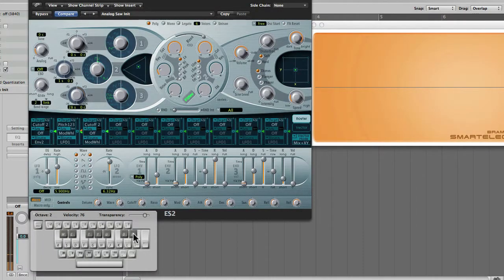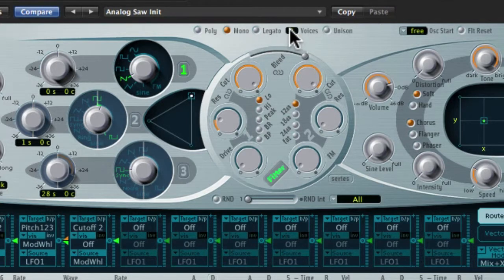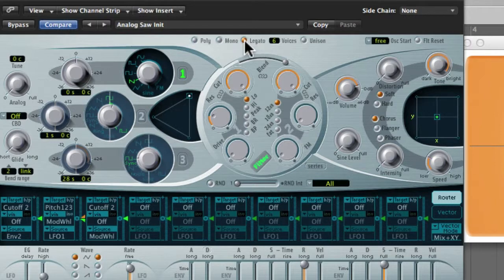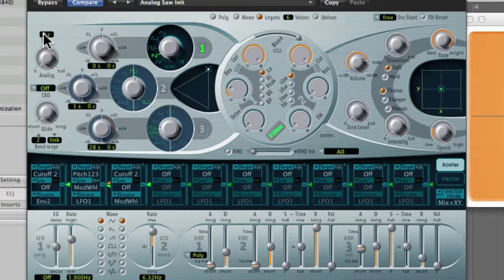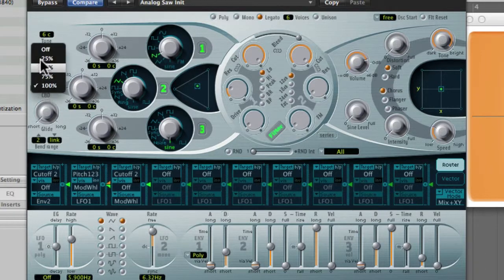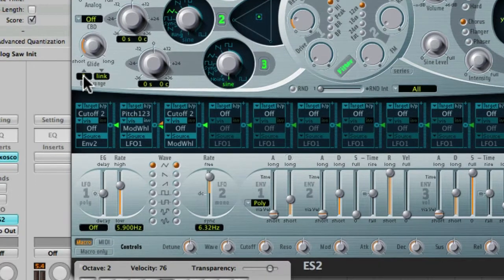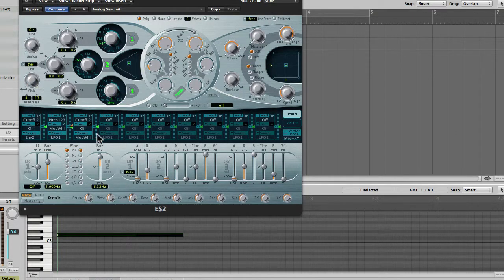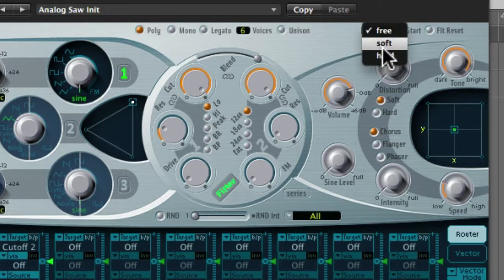Exploring the ES-2 Synthesizer - The Global Section (Part 2)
Overview of the ES-2 Synth in Logic Pro.
This video goes over the global features like voice handling, unison, legato etc.